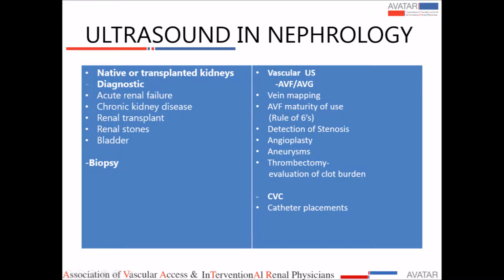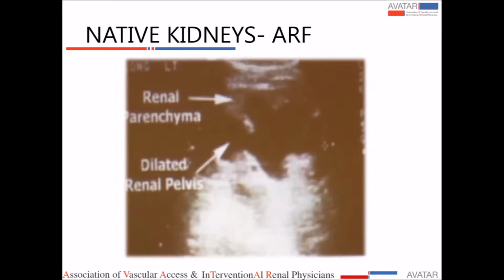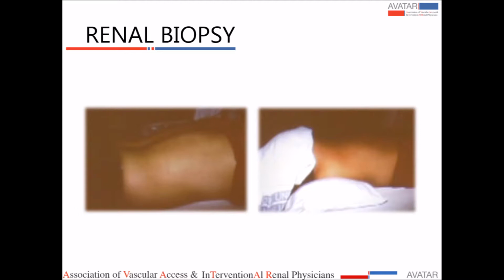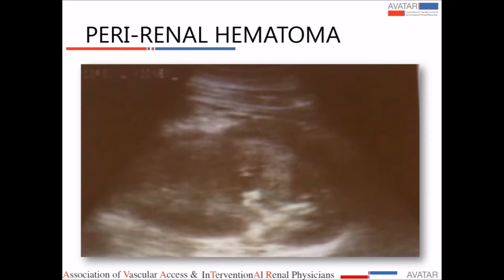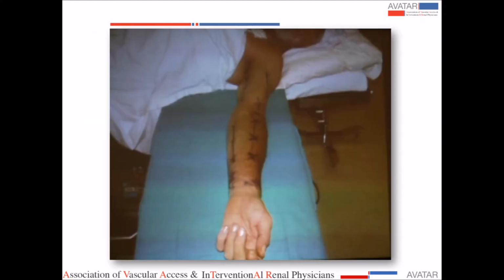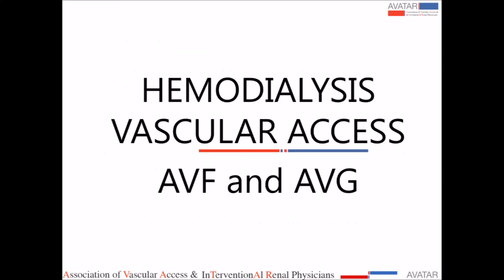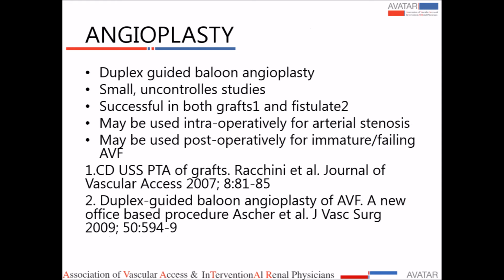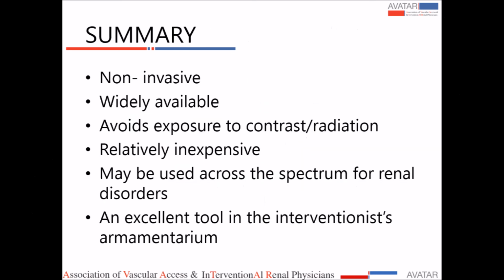Ultrasound in Nephrology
Dr Vandana Dua Niyyar